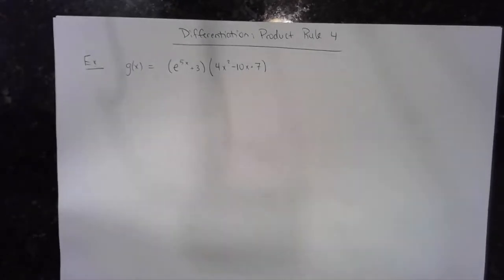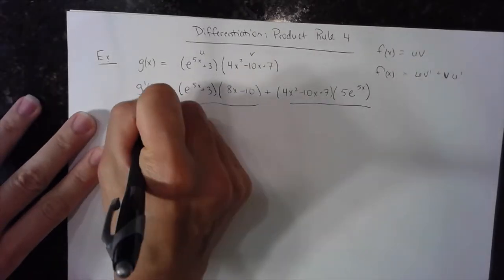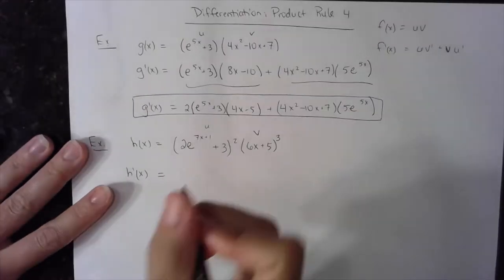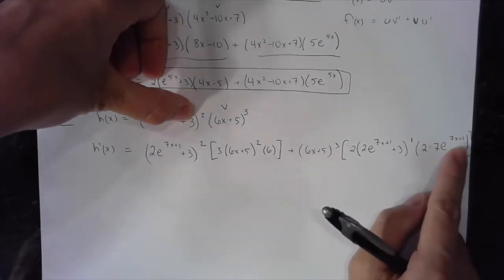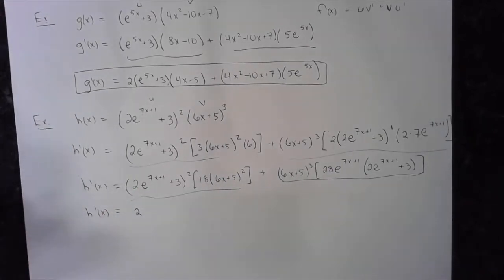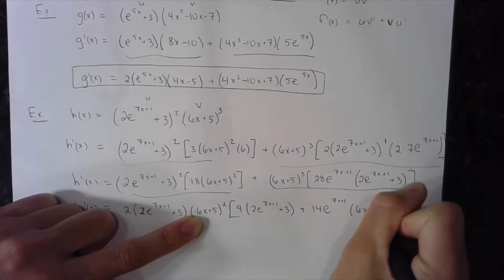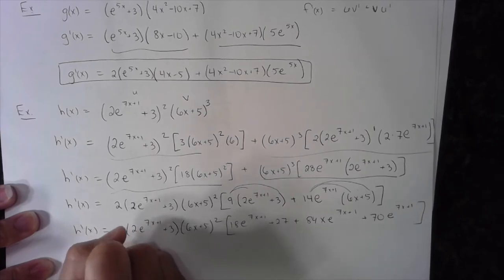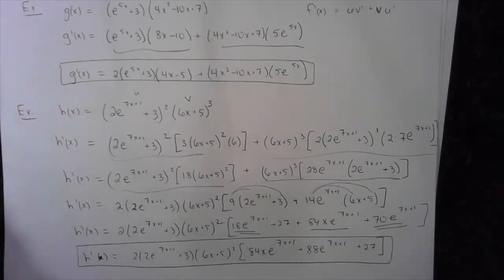Calculus 1 | Derivative | The Product Rule 4 | Help Me Professor J (2018)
This video shows a few examples on how to find derivatives using the Product Rule in Calculus. This video includes the Chain Rule and exponential functions. Please see the videos Calculus 1 | Product Rule 1, 2 and 3 for more basic examples.

About Professor J: Professor J is an Expert Online Math Tutor in all math subjects, from basic math such as Geometry and Algebra to advanced level math, such as Calculus and Differential Equations, etc. I also tutor standardized test prep such as Math SAT, ACT, GRE, and SAT Subject Tests (Math Level I and II). I can help all skill levels. Online Tutoring is one of the BEST Methods for 1:1 professor to student learning with fantastic results.  Check out my tutorials to help you grow your online math knowledge and skillset.